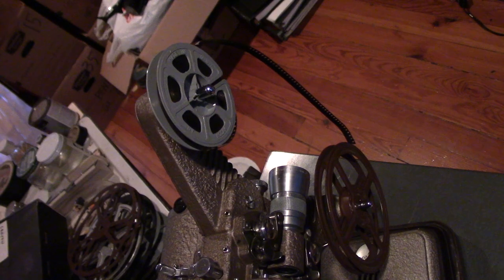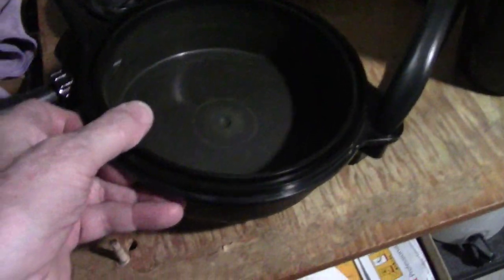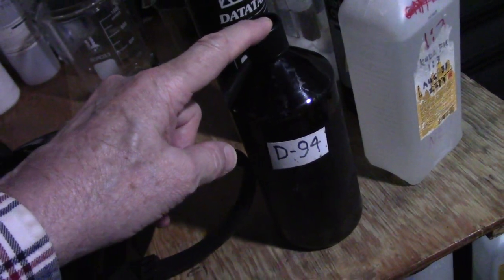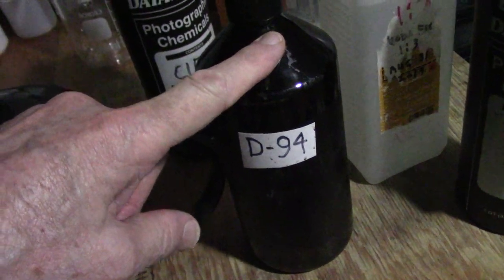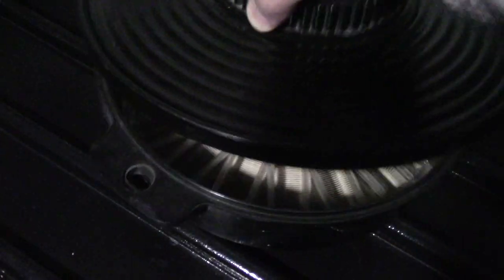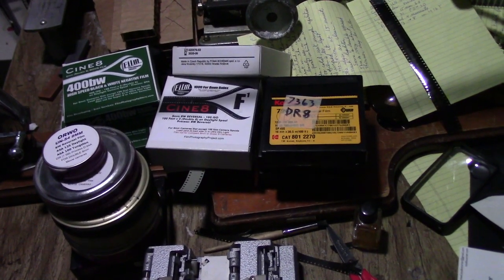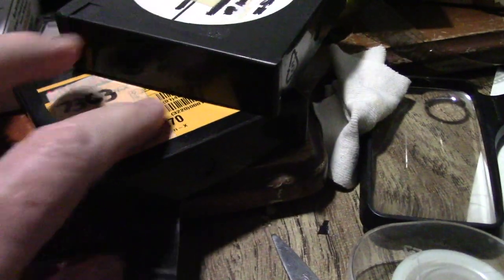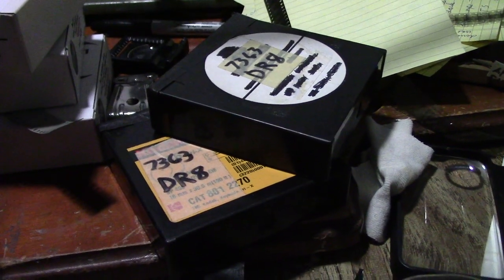100_foot_H8RX4_7363_B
Getting ready to shoot 100 feet of 7363 in a H8 RX 4 camera. Various features of the camera are shown.